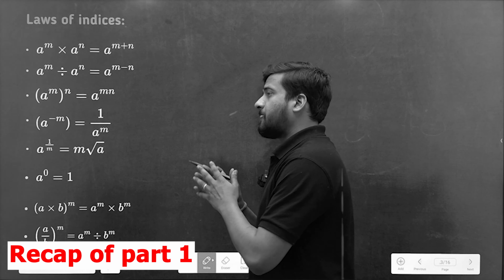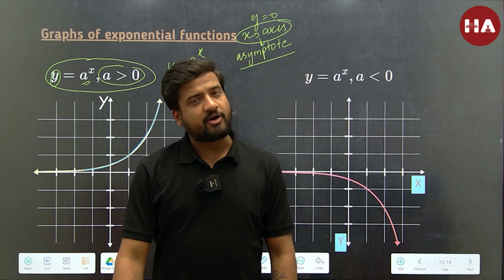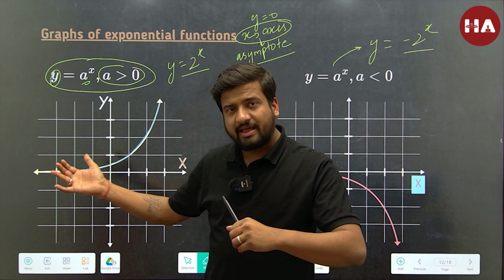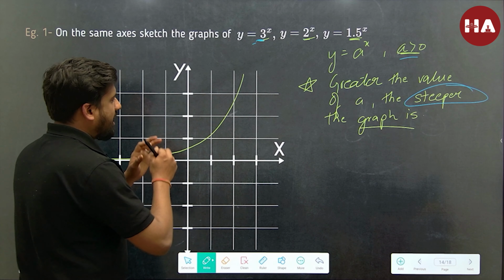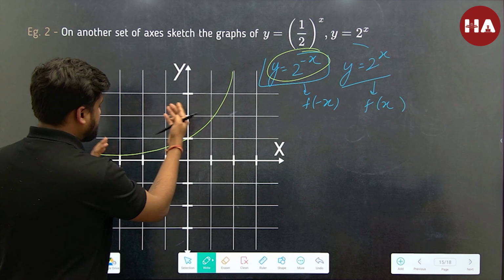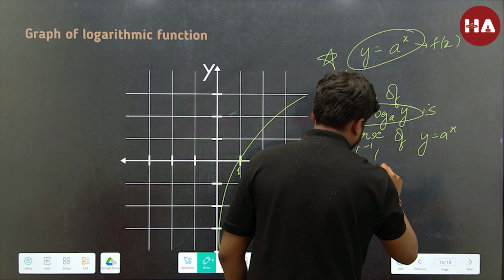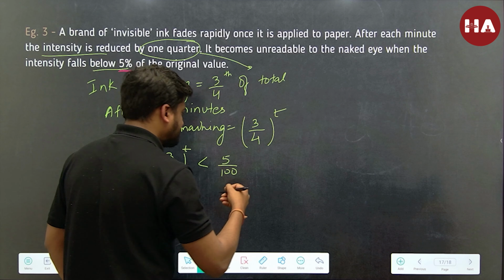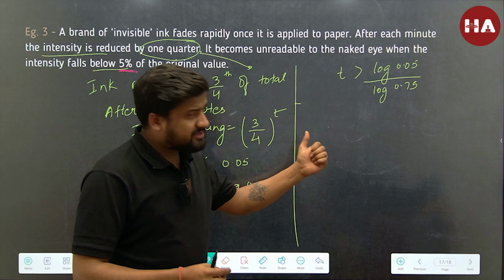Exponential & Logarithmic Function Part 2 | Graphs of Exponential fn | IGCSE (0606) OLevel Add Maths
Master the graphs of exponential and logarithmic functions in this Part 2 lesson from the IGCSE Additional Mathematics syllabus.
This video explains how exponential and logarithmic graphs behave, their key features, and how to interpret them correctly—something students often lose marks on in Cambridge IGCSE Add Maths (0606) exams.

🔍 What You Will Learn in This Video:
- How to identify the shape and behaviour of exponential graphs
- Key characteristics: growth, decay, asymptotes, and domain-range
- Important notes and misconceptions students must avoid
- Fully solved examples on exponential functions
- How logarithmic graphs behave and how they relate to exponential functions
- Examples based on logarithmic graph interpretation
- Concepts essential for IGCSE, Additional Mathematics, and AS-Level Maths foundation

📌 This topic is highly relevant for:
- Students preparing for international curricula exams
- Building a strong foundation for A Level, IB, and competitive exams

⏱️ Timestamps (Chapters)
01:10 – Graphs of Exponential Functions
04:10 – Important Note (Key Properties & Misconceptions)
06:40 – Example 1 (Exponential Graph Question)
10:21 – Example 2 (Exponential Graph Question)
12:48 – Graphs of Logarithmic Functions
15:19 – Example 1 (Logarithmic Graph Interpretation)

💡 This video is part of our IGCSE Add Maths Series designed to help students achieve exam success with conceptual clarity and exam-style problem solving.